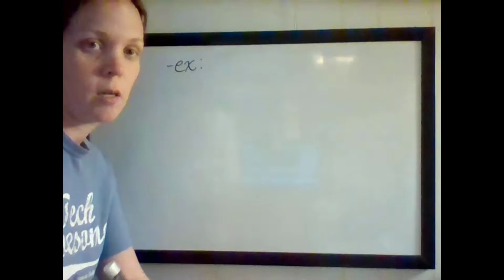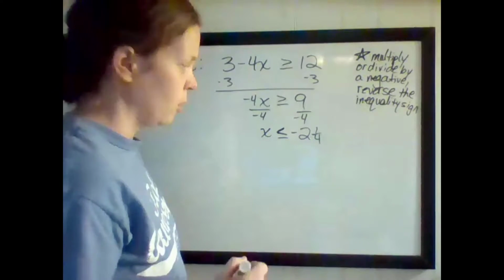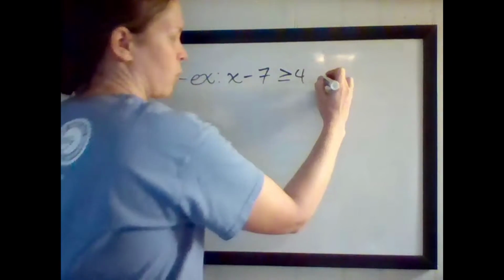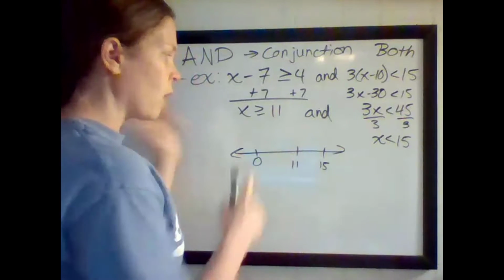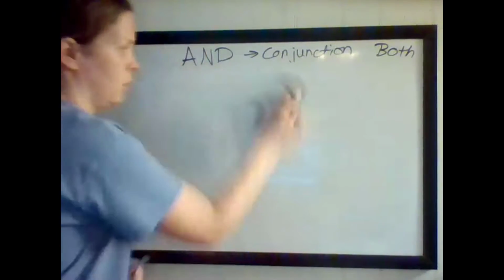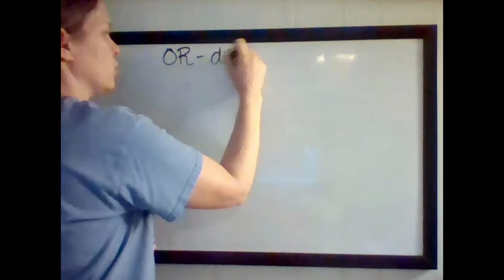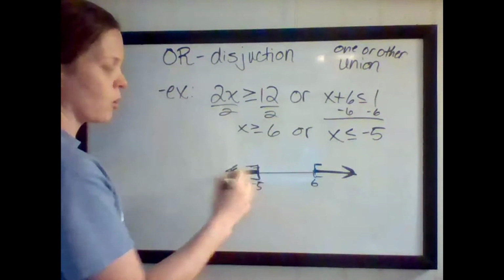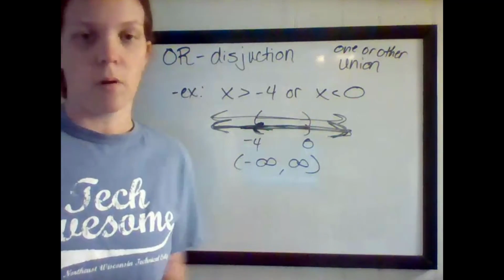Solving Linear Inequalities